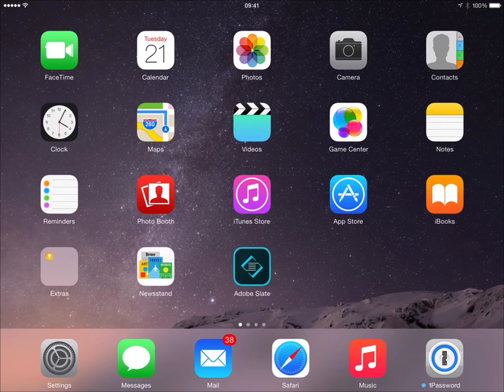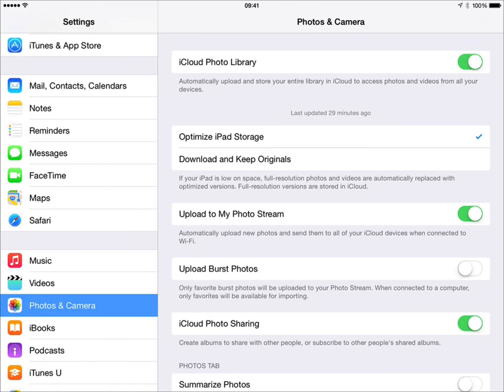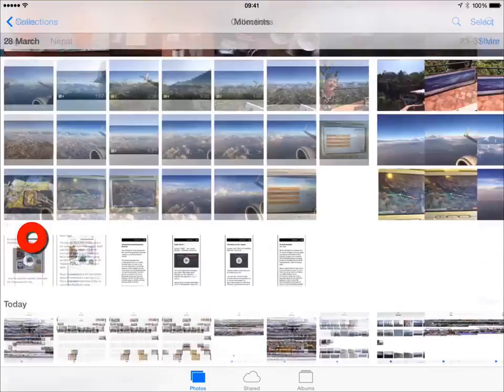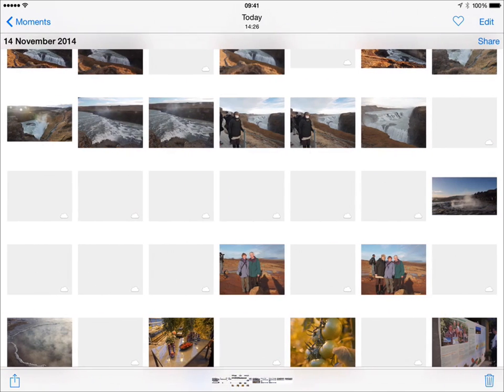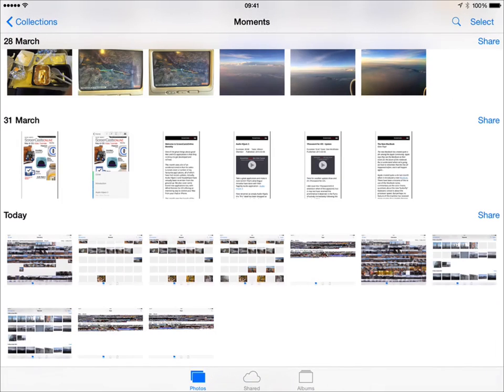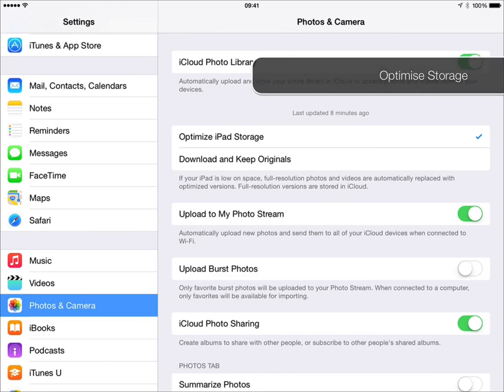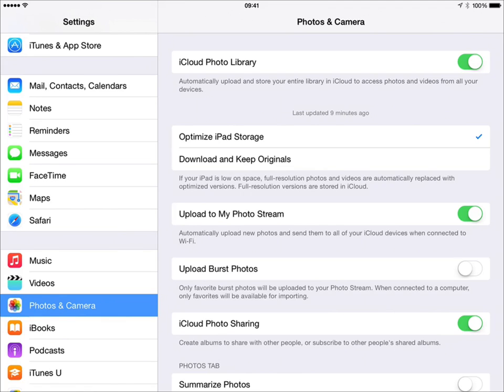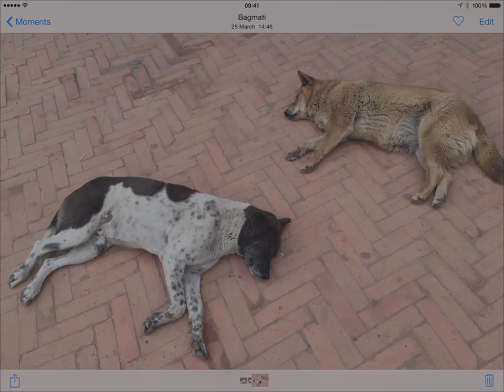Photos & iCloud Photo Library for iOS - Trailer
With Photos on the Mac being released and iCloud Photo Library out of beta, it’s time to take another look on iOS.

In this week’s Mac show (SCOM0500) I demonstrate how to migrate your iPhoto or Aperture library to Photos.

You can access all your migrated videos and photos on your iPad or iPhone using iCloud Photo Library, as well as editing them, and having those edits replicated across all your devices.

The full tutorial covers:

* Initial Settings
* Optimise Storage
* My Photo Stream
* Using Photos
* iCloud Photo Sharing